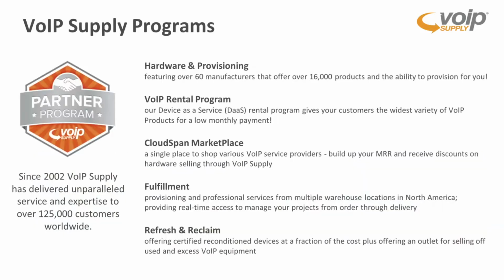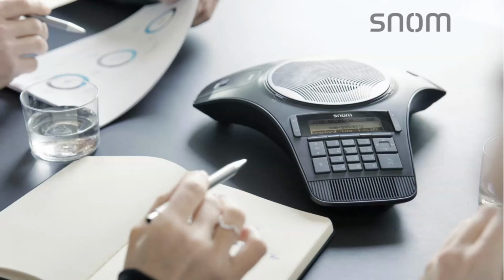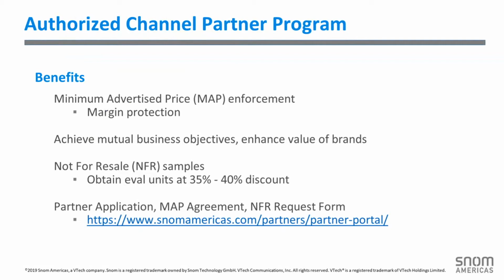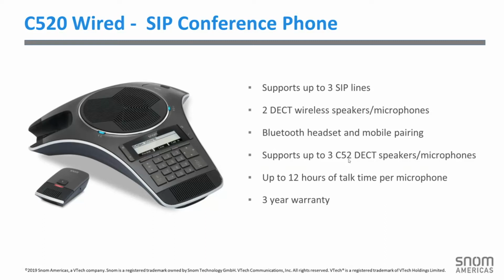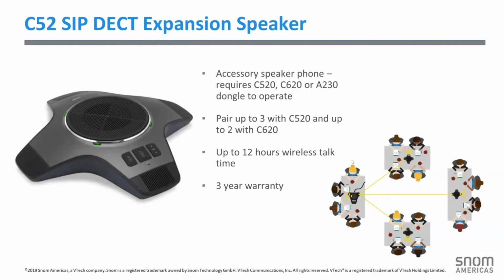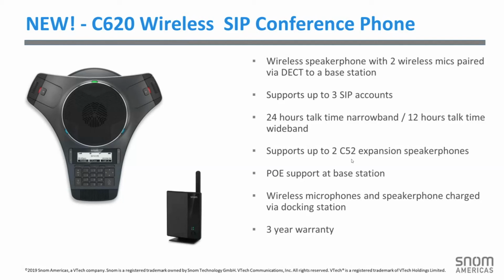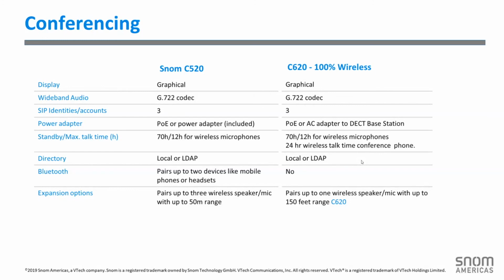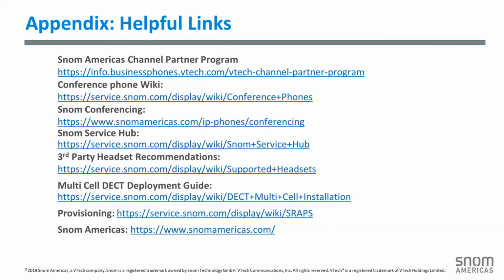Snom C520 Wireless Conference Phone Webinar | November 2019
Join VoIP Supply's Joe Shanahan as he teams up with Sarah Boucher and Ian Mitchell from Snom to cover the Snom C520 wireless conference phone and more!

This webinar will take a close look at this extremely versatile conference phone, and what we can expect in the near future from Snom!

We're Everything You Need For VoIP!

Don't miss the next one! Sign up for the Snom Recurring Webinar Series here!

View ALL Snom products here!

We're an Authorized Distributor of Snom! Become a Reseller Today!